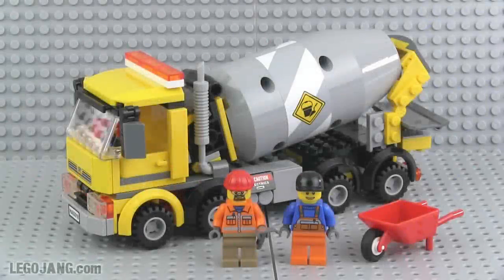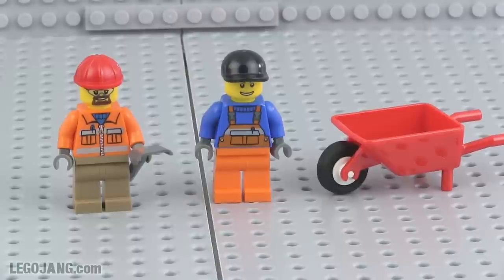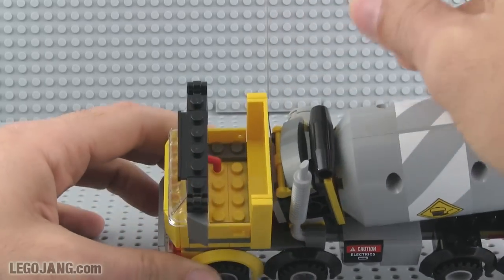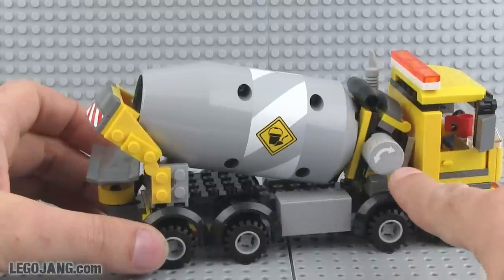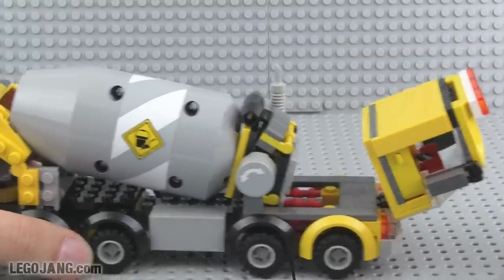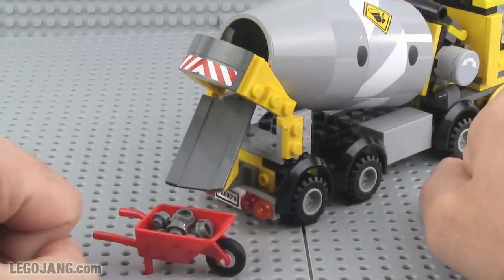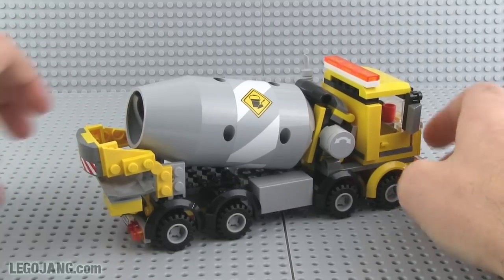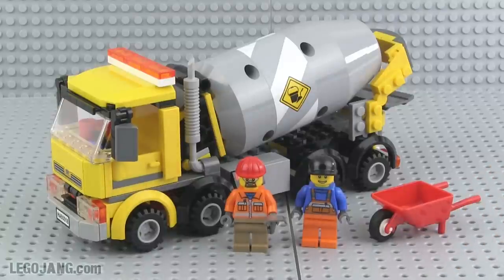LEGO City Cement Mixer 60018 review!